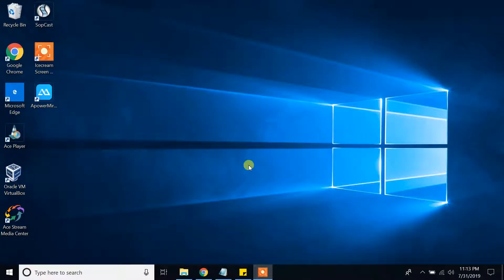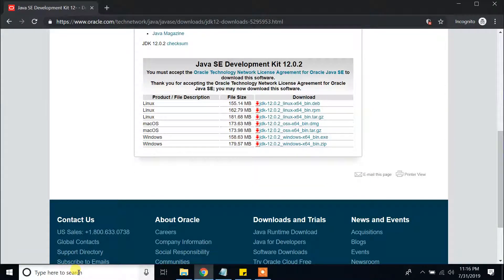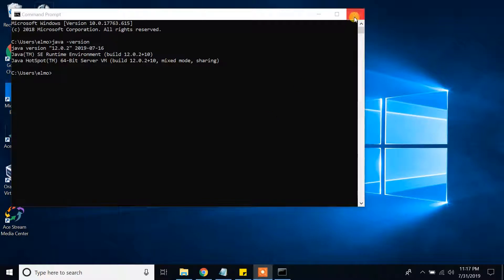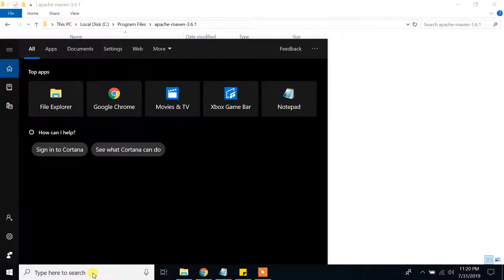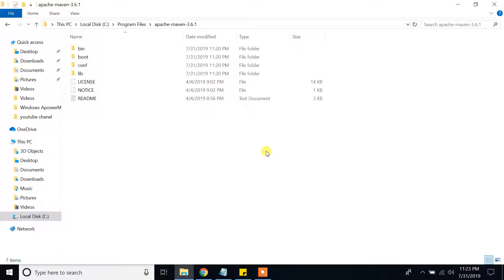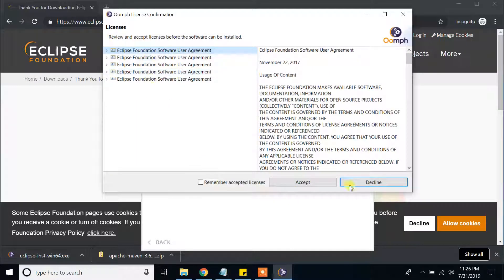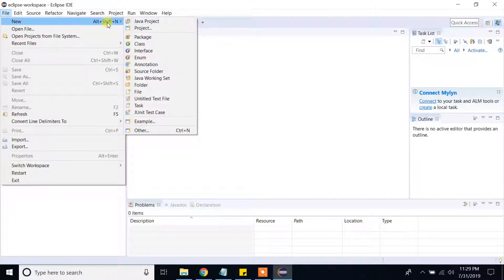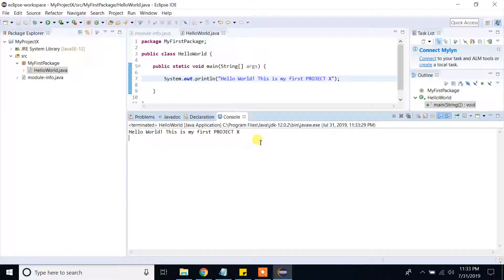How to install JAVA + MAVEN + ECLIPSE on Windows 10 | Step by Step | Full Video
Java + Maven + Eclipse installation in one video. Step by Step.
How to install Eclipse on Windows 10?
How to install Maven on Windows 10?
All inclusive video for Java Maven Eclipse installation.